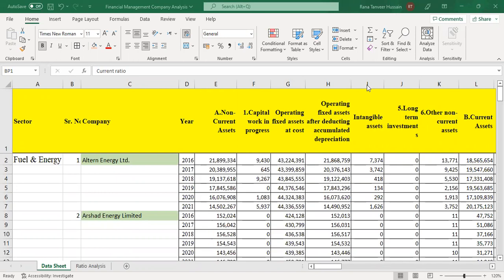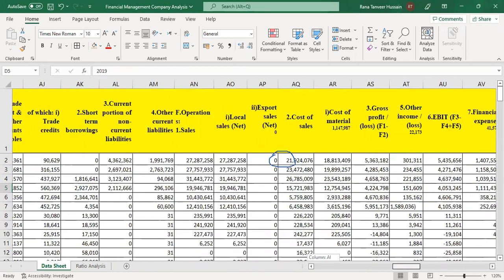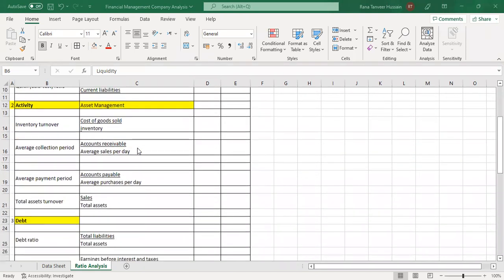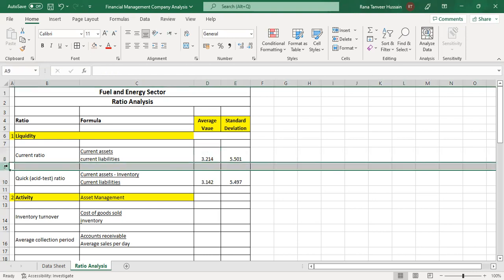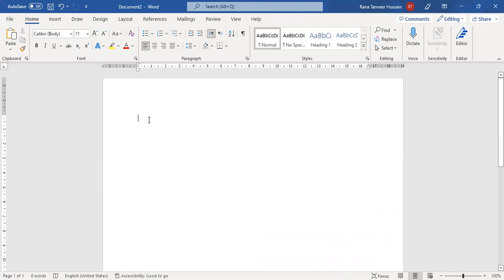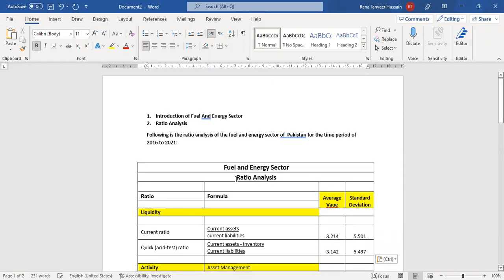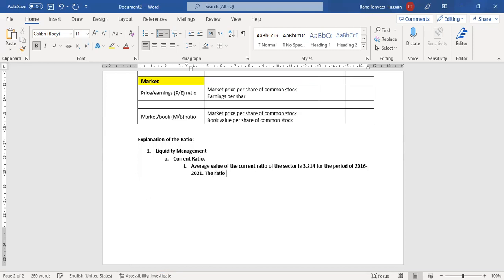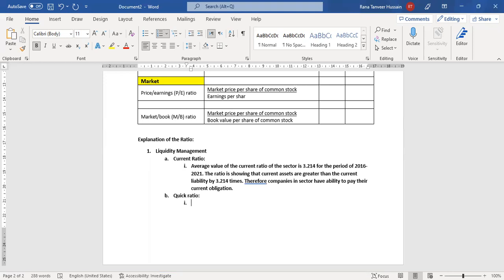3 Inserting Ratio Analysis from excel to word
This video briefly explains the process of ratio analysis in excel and how to bring the excel sheet to a word document for evaluation purpose.